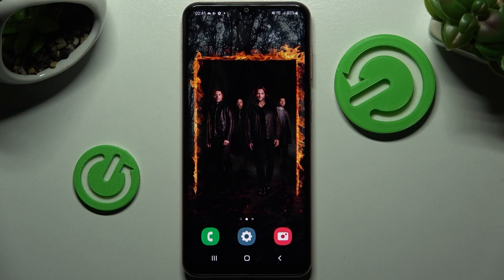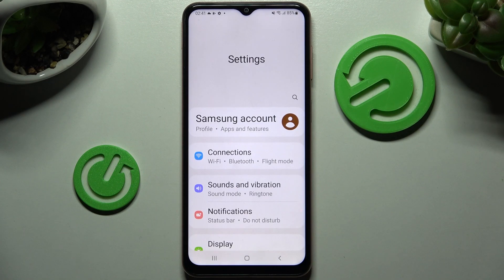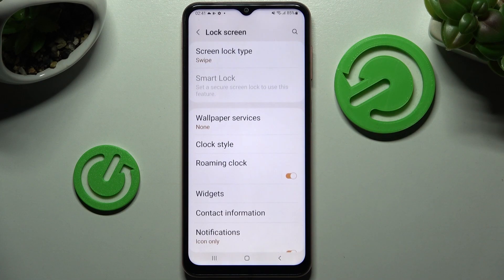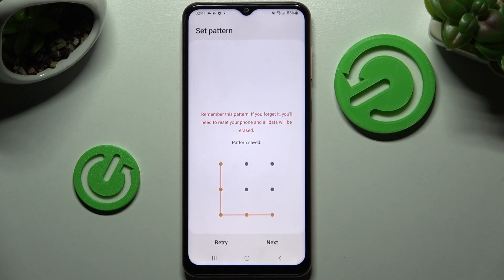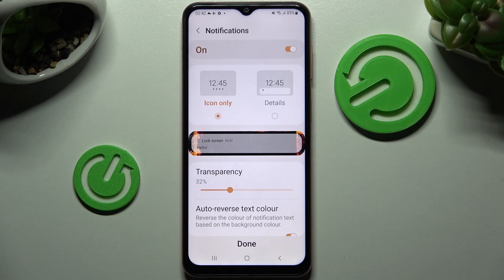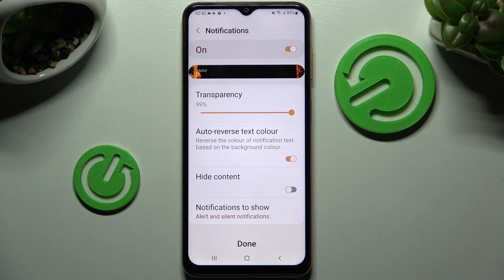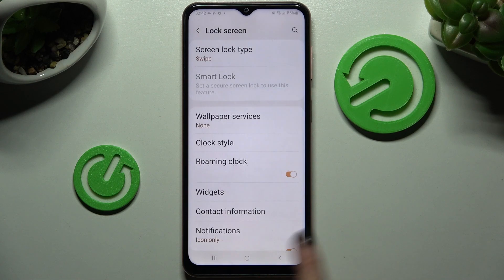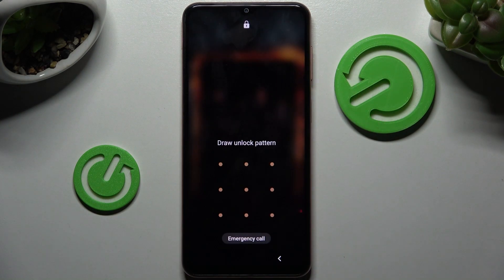How to Add Screen Lock on Samsung Galaxy M13 - Choose Screen Lock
Find out more about adding Screen Lock on Samsung Galaxy M13:
Good Day. How to set a Screen Lock in Samsung Galaxy M13? Let us assist you in finding the appropriate menu and show you all available screen lock options, including Swipe, Pattern, PIN, and Password. Watch the movie and add a screen lock on your device. If you want to know more about your Samsung Galaxy M13, visit our YouTube channel.

How to change the screen lock method in Samsung Galaxy M13?  How to choose the Pattern lock in Samsung Galaxy M13? How to set a Screen Lock in Samsung Galaxy M13?